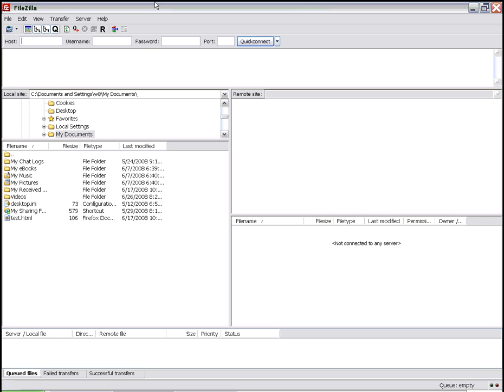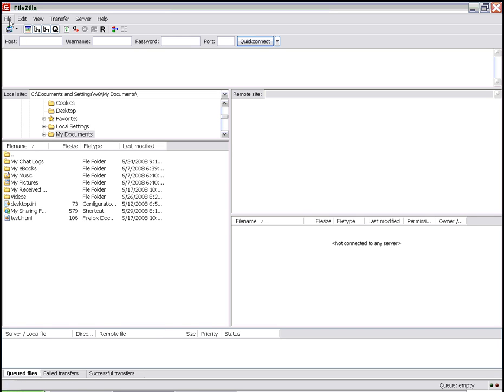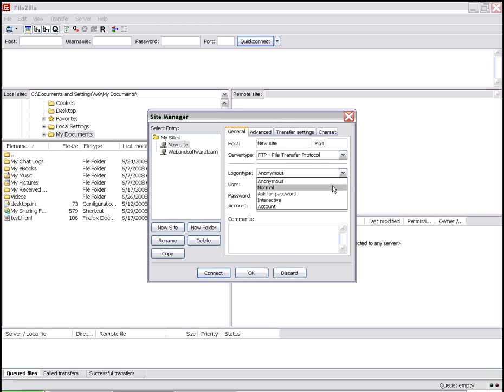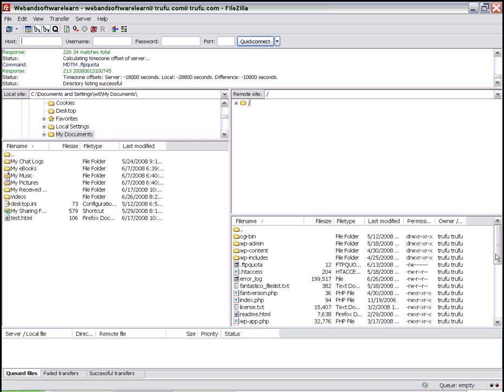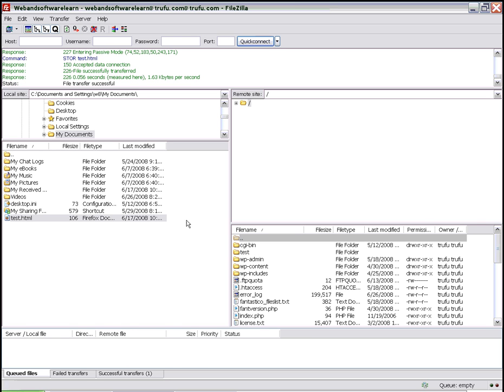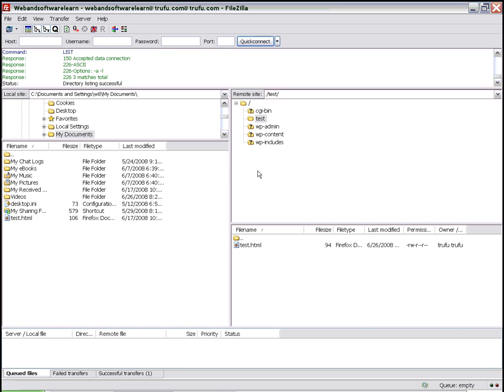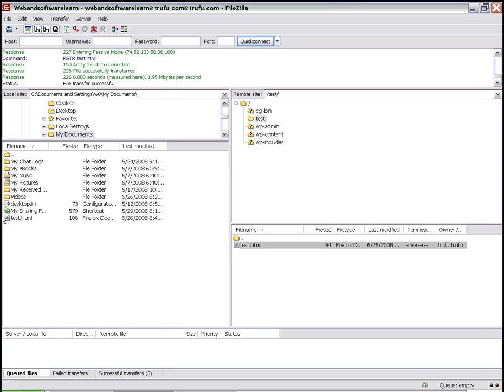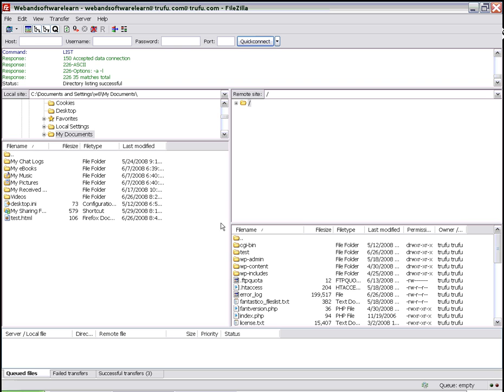Web Design Tutorial #3: Using FileZilla for FTP File Transfers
How to upload and download files with the FTP file transfer program, FileZilla.  For high-quality website themes and template designs,